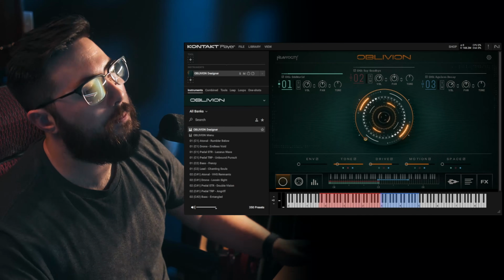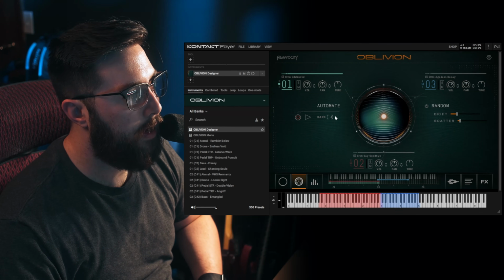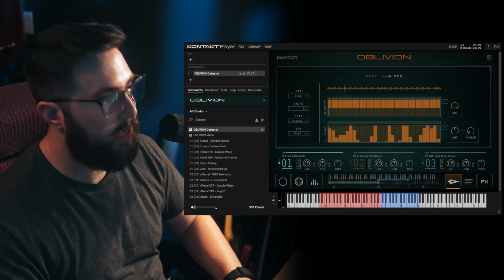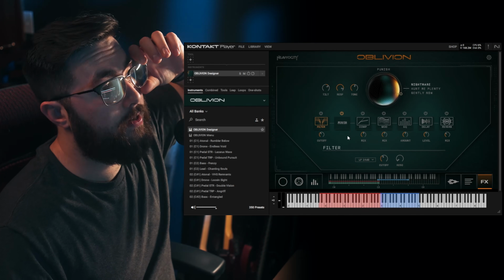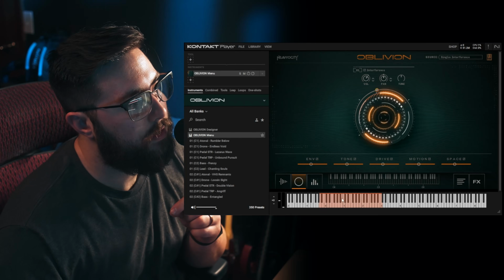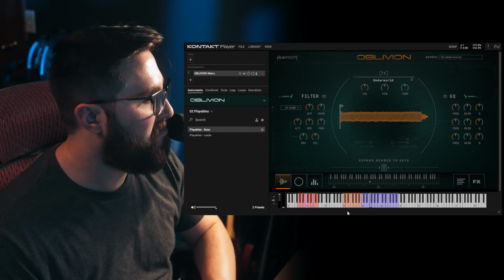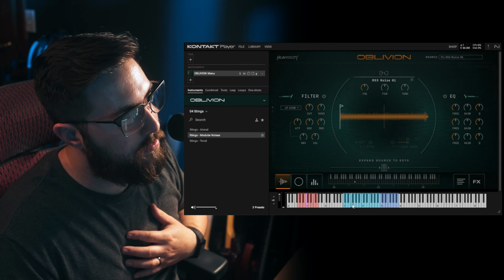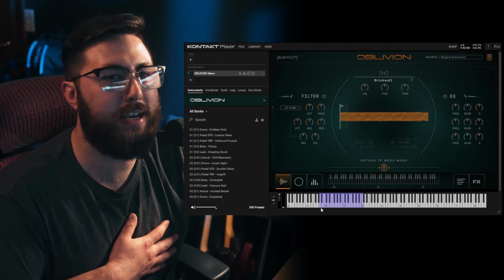Heavyocity 《OBLIVION: AGGRESSION DESIGNER》 Demo & Review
Everyone... THIS is my new favorite plugin! Get used to hearing it because it will be on almost everything that I create from now on! Heavyocity and David Levy created a truly brutal, aggressive, and monstrous plugin that just bleeds DOOM! If you like creating Argent Metal this is a must-have tool.

(@Heavyocitymedia did send me a copy of Oblivion at no cost, but this does not affect my thoughts or opinions of this plugin)

| Video Gear |
SONY A5100 CAMERA
35MM LENS
56MM LENS

TULA MIC

00:00 - Intro
01:19 - What You Get
04:17 - Plugin Anatomy
28:59 - PRESETS
44:22 - Final Thoughts